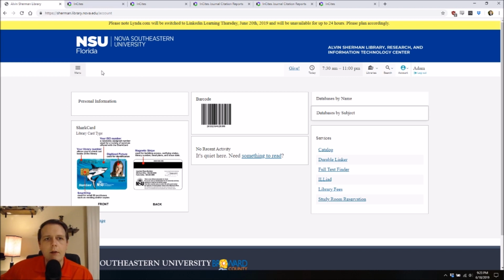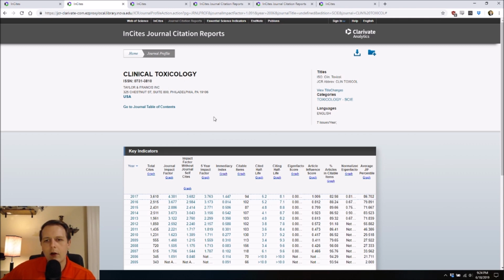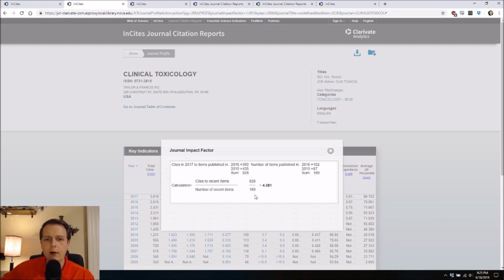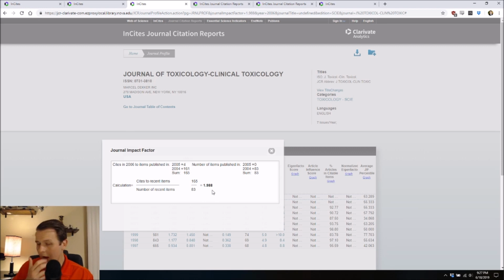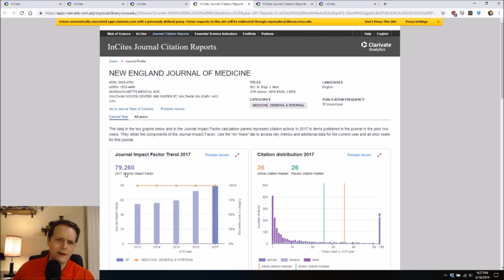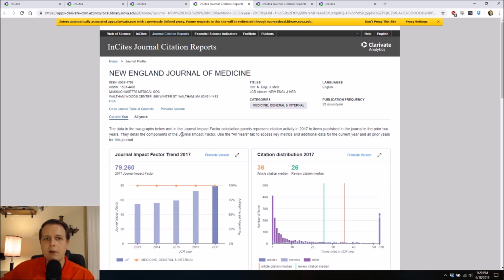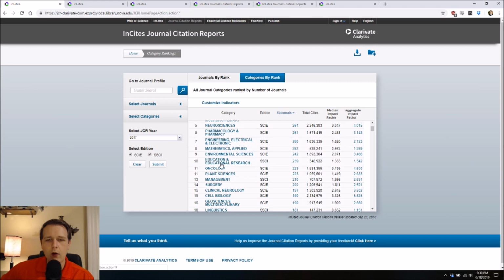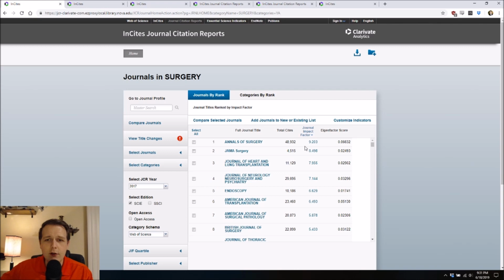13 Impact Factors